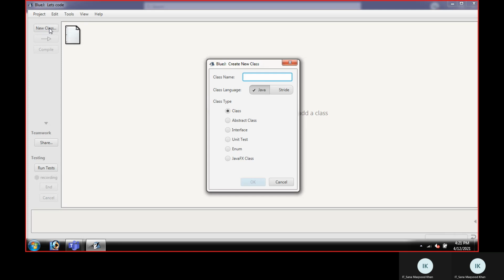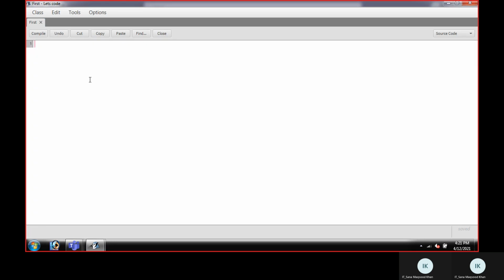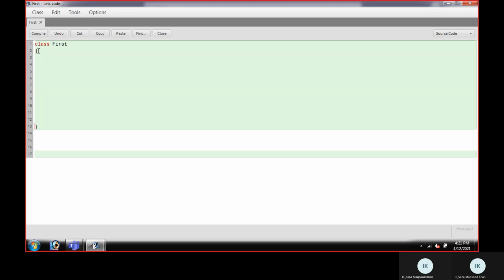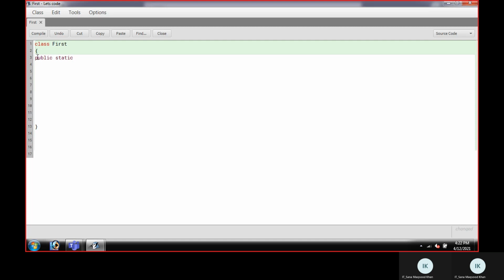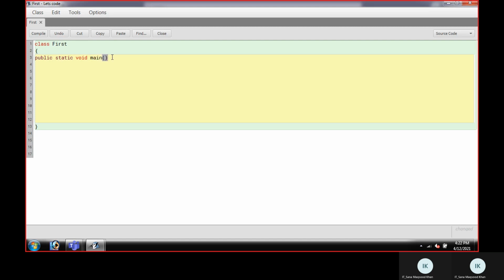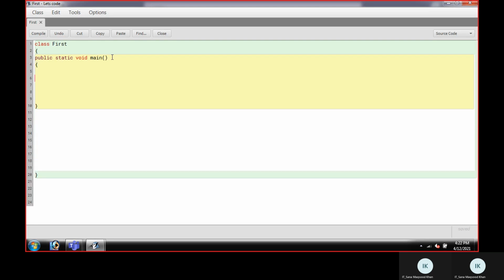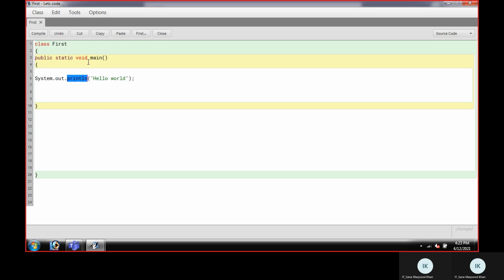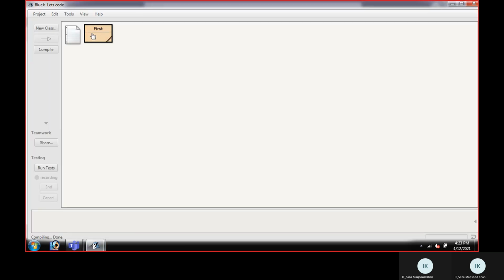Writing first program in Java on bluej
learn to write a first code in bluej